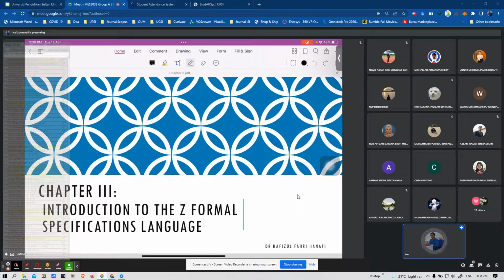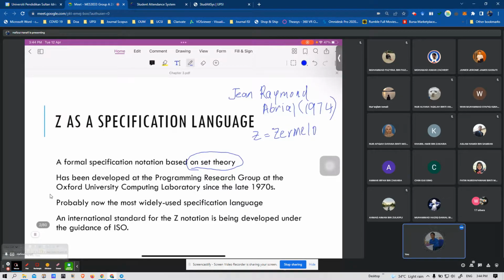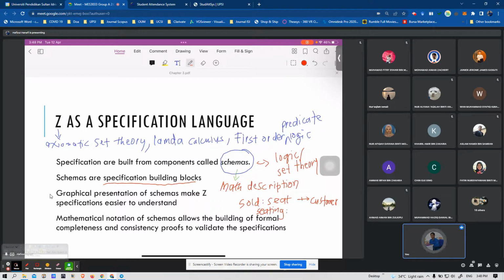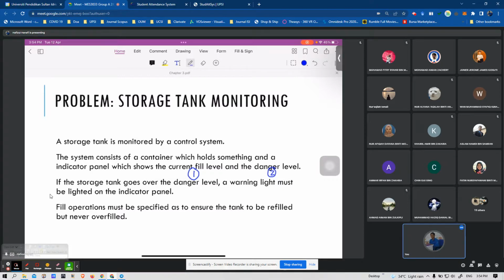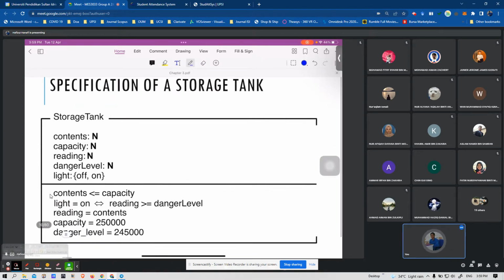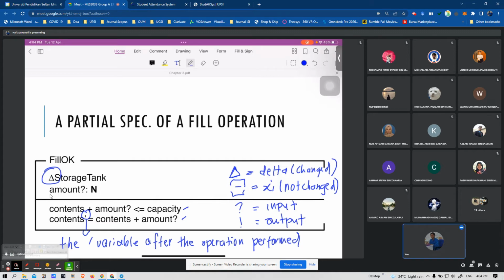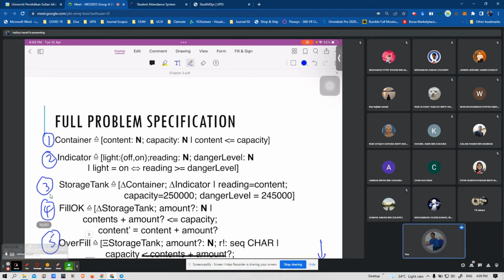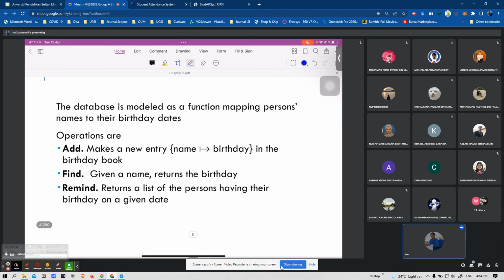MES3033 Chapter 3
Z notation